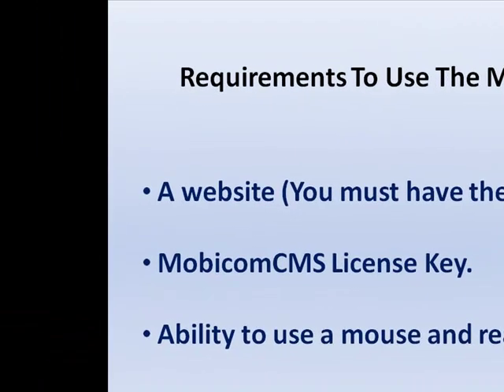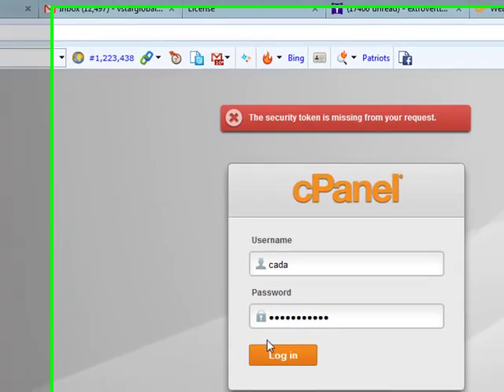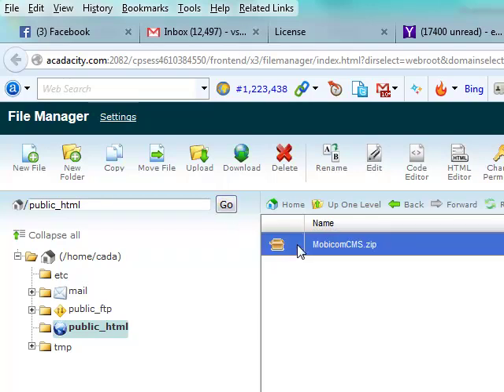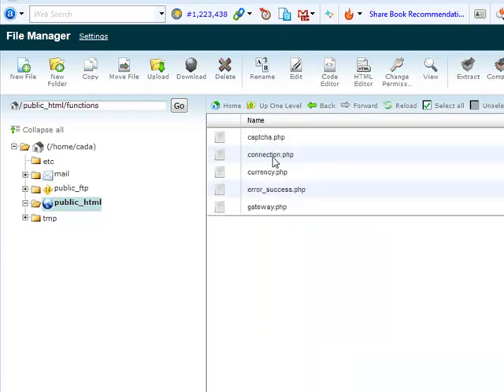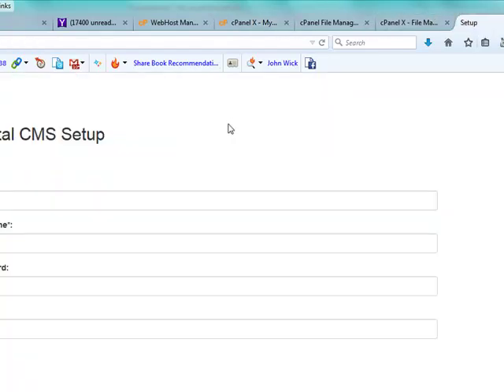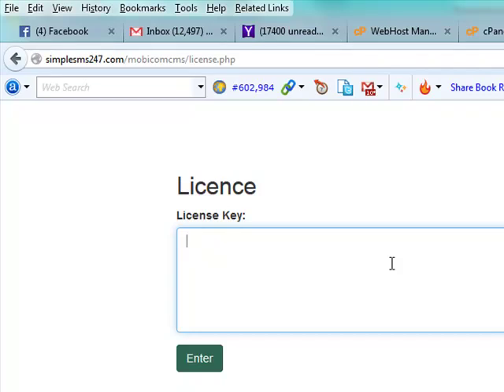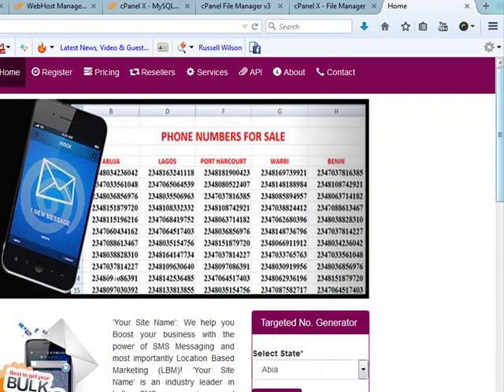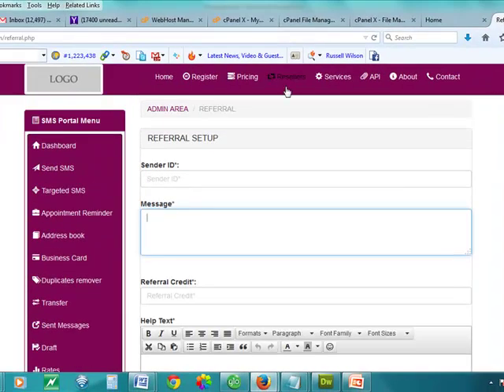MobicomCMS Intro Video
This is an introductory video of the MobicomCMS showing the installation steps...There are other two videos which serve as the major video training for the application. One is a user guide while the other is an admin guide. If you want to succeed in the mobile marketing industry then MobicomCMS is the right tool for you.